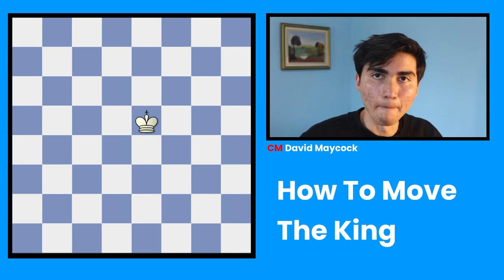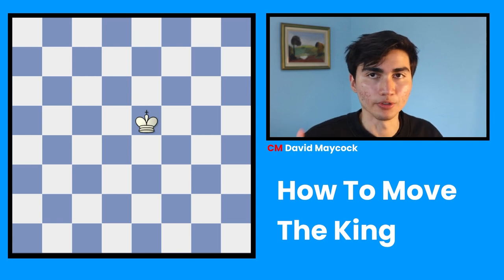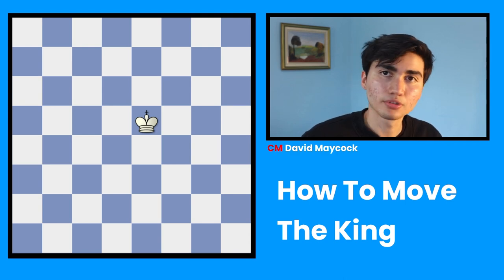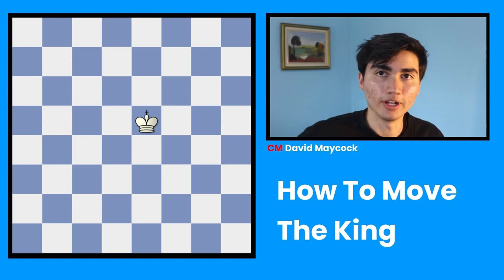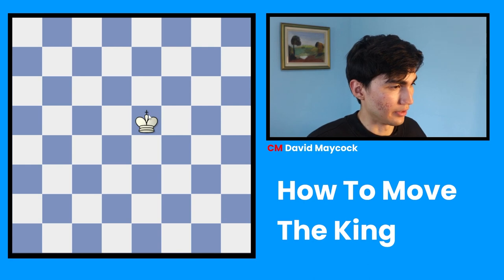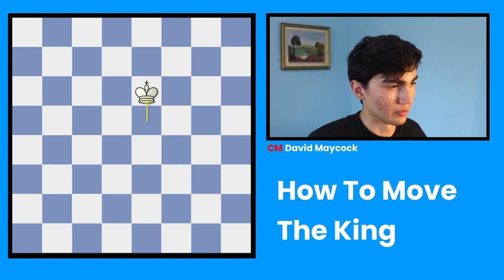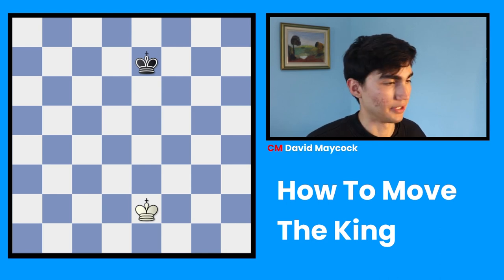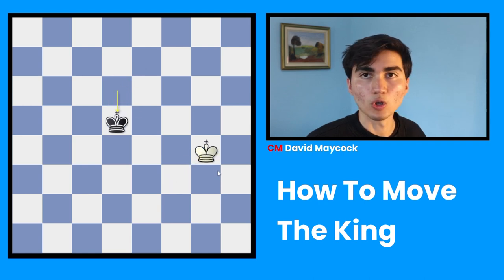How To Move The King